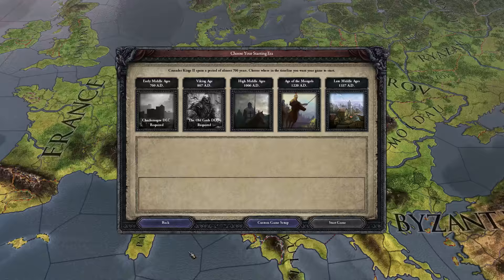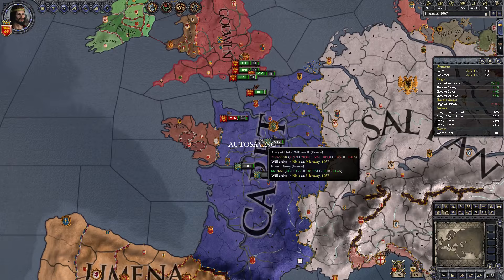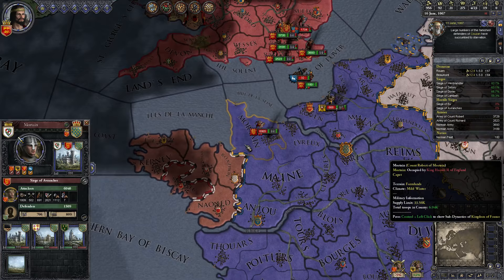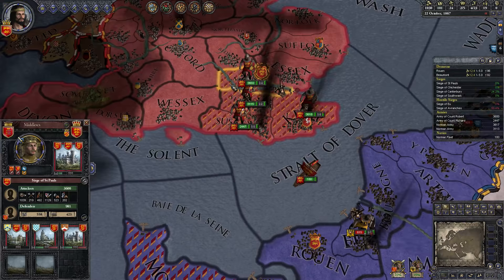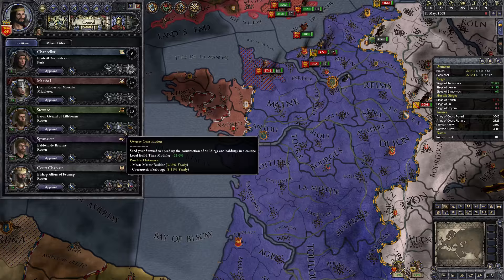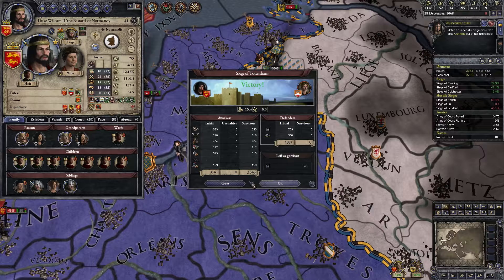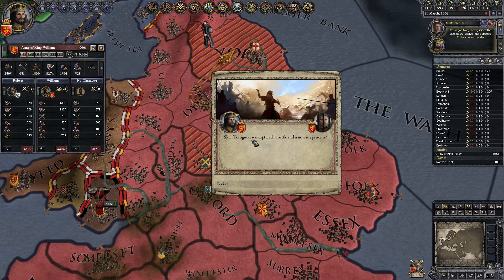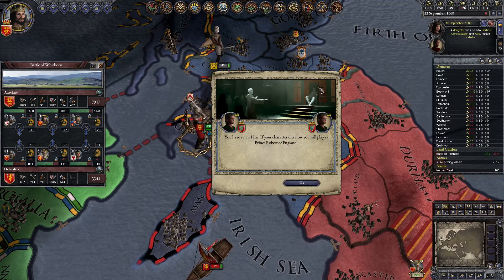CK2 Normal Norman 1 [The First Campaign]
I was trying to avoid buying Crusader Kings because it's an old game and I've heard that it's quite complex. The problem is that I saw an advertisement saying that it was in a Steam sale, so I went ahead and bought it. I didn't want to go nuts and buy all of the DLC though, so these CK2 campaigns will be purely the base game with the free patch content.

If you're looking for somebody who knows how to play the game well, then you're out of luck. I'm usually pretty good at picking up Paradox games however, so if I keep doing CK2 campaigns they should hopefully get a lot better pretty quickly.

In this first campaign, we're going for a 1066 start as the Normans, conquering England and then trying to move through the rest of Britain and France...